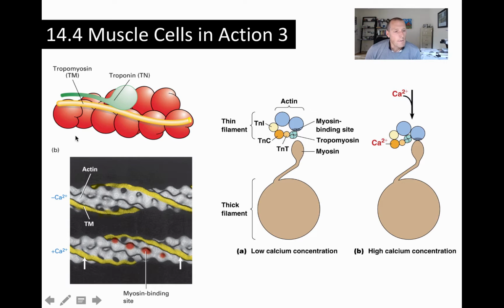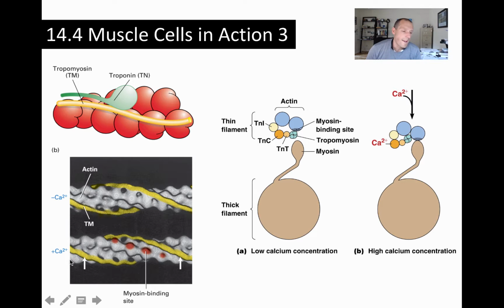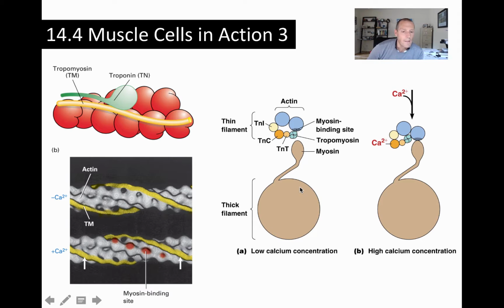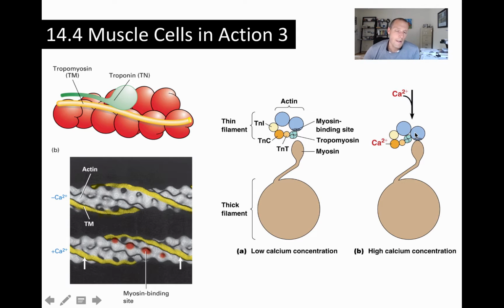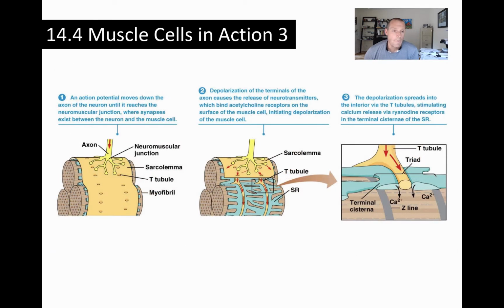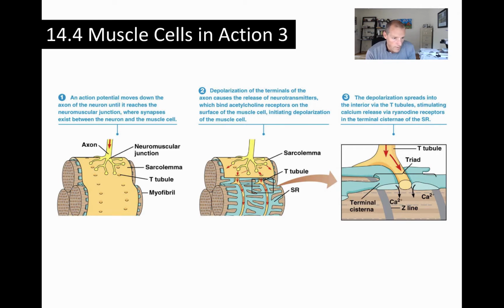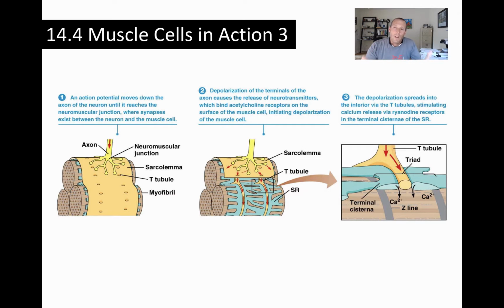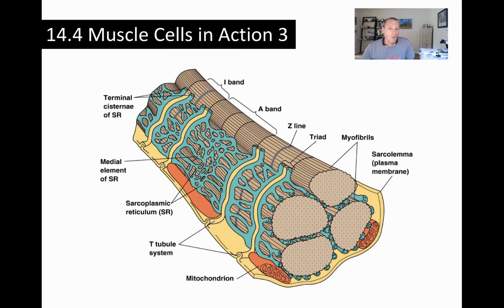Chapter 14 Su2016 P6 Muscles 3